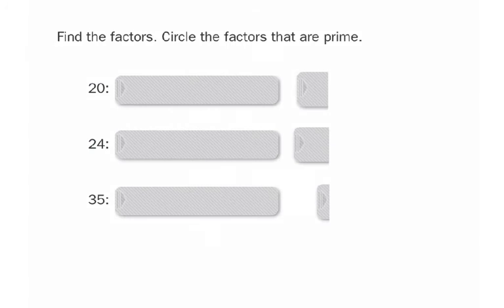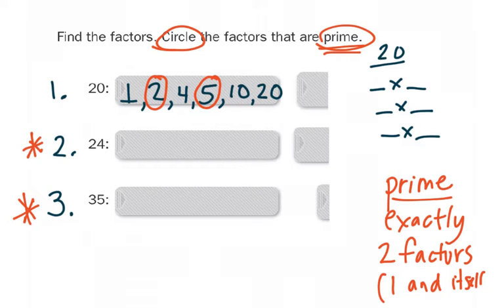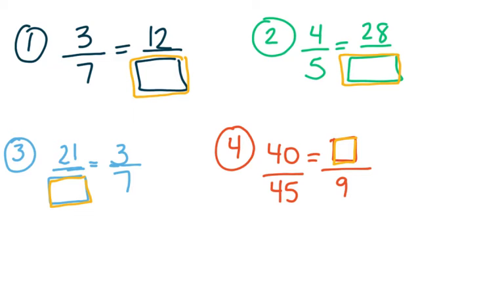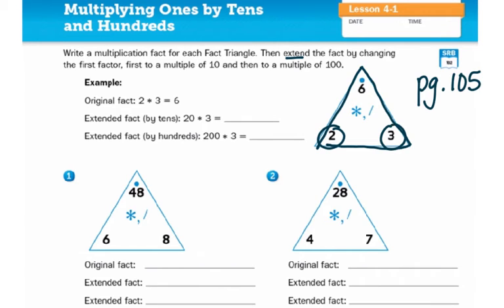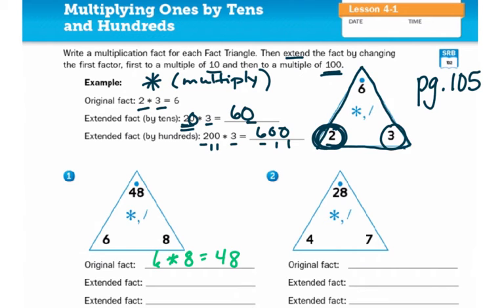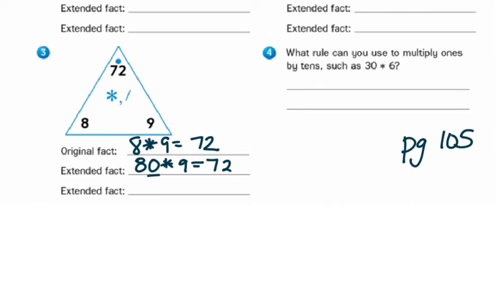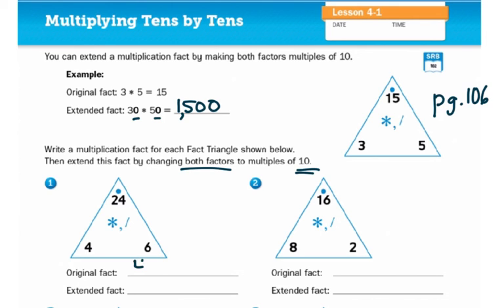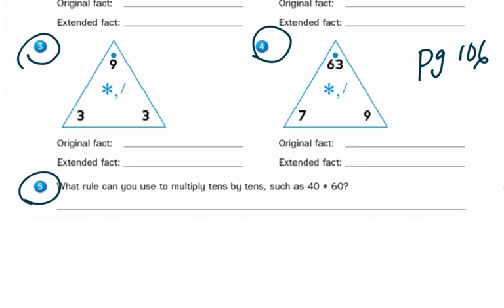Math Lesson 4-1 Extending Multiplication Facts